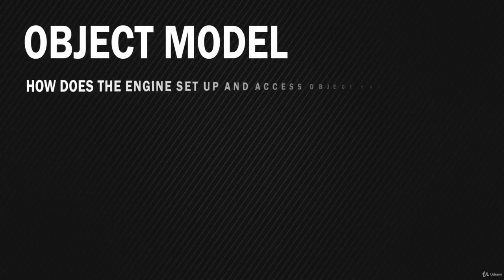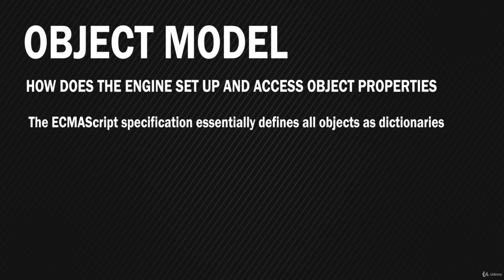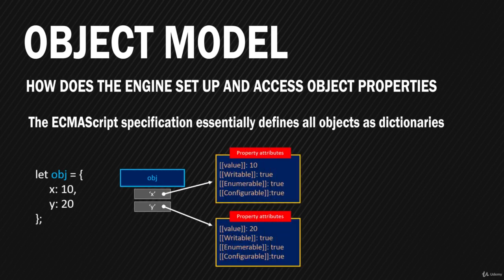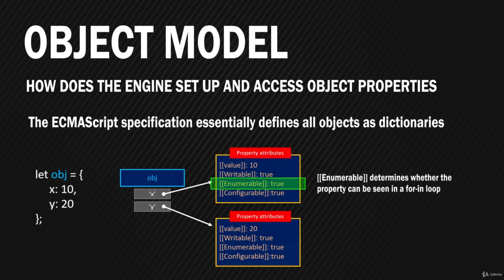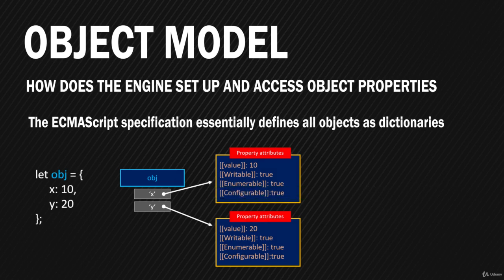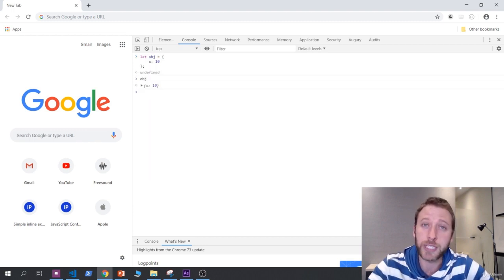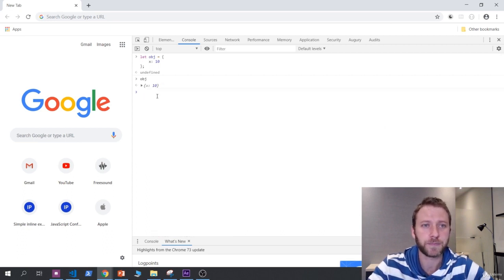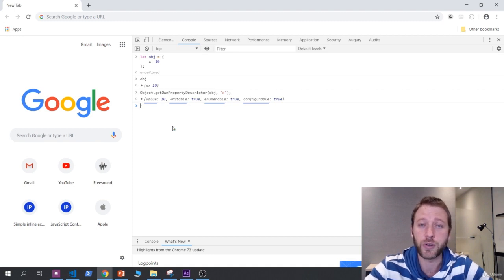JavaScript Grandmaster 1023 JavaScript Object Model